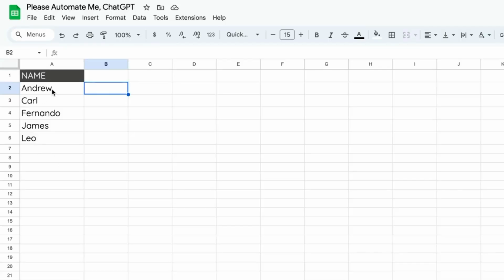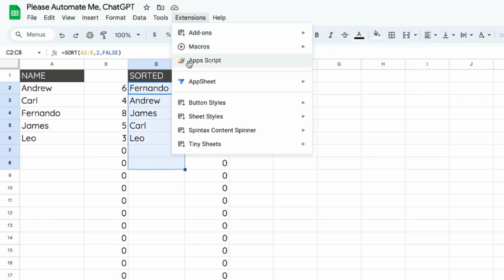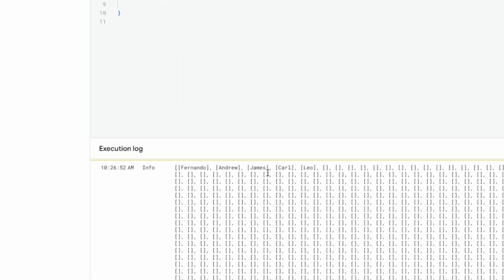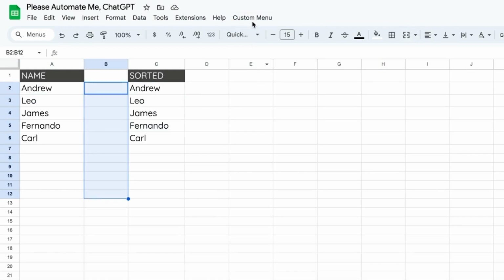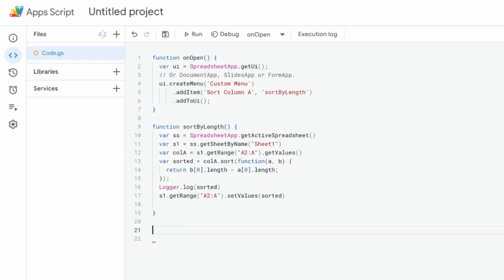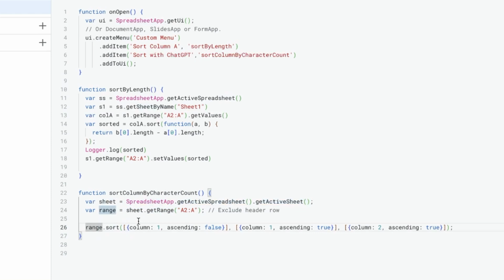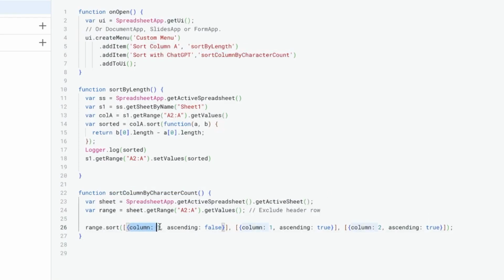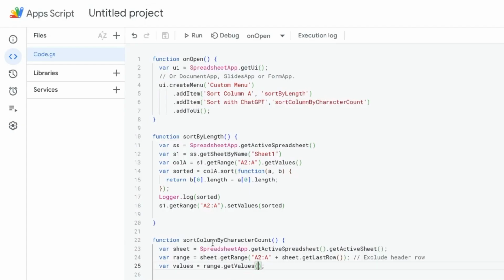Google Sheets Showdown: Guru vs ChatGPT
Can AI code better than a 10 year Apps Script programmer? I'm challenging AI to do the job I can do, And I'm a Google Sheets Guru. After 10 years of Apps Script experience, does AI do it better?

Find out how to solve the same problem with AI and Apps Script.

Google Sheets Showdown: Human vs ChatGPT - Sorting Names by Character Length

Andrew from BetterSheets.co, a Google Sheets expert, challenges ChatGPT to an App Script coding duel. Watch as Andrew demonstrates how to solve the problem of sorting names by character length using three methods: Google Sheets formulas, App Script, and ChatGPT's generated code. Learn not only the formulas but also see Andrew's troubleshooting process, and witness the strengths and weaknesses of ChatGPT in real-time coding.

00:00 Introduction to the Challenge
00:34 Solving with Formulas
01:01 Coding with Apps Script
02:14 ChatGPT Takes on the Task
04:36 Conclusion and Membership Invitation